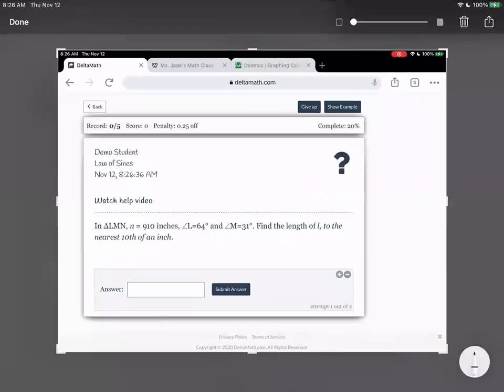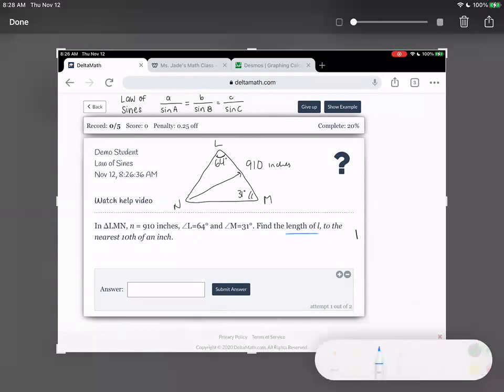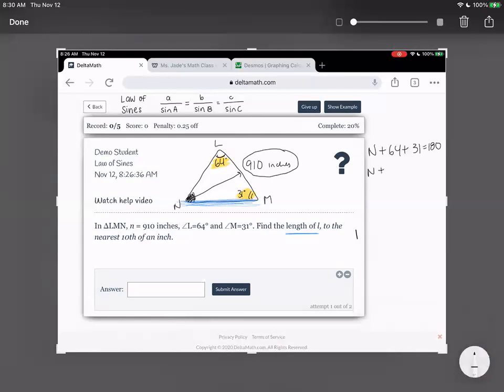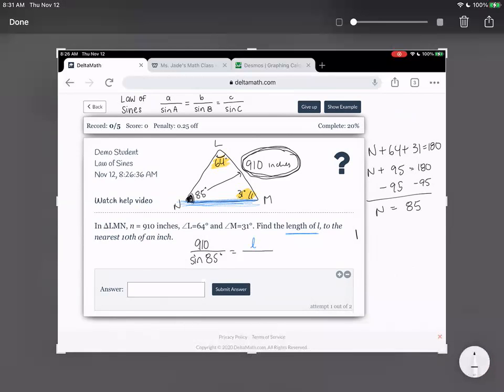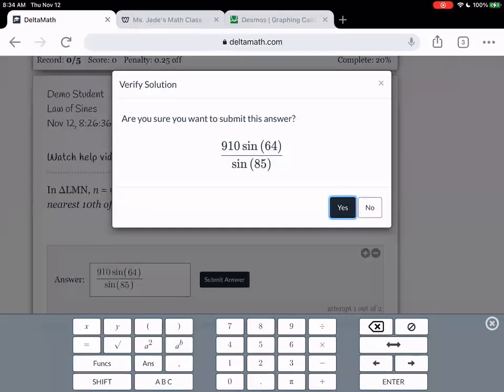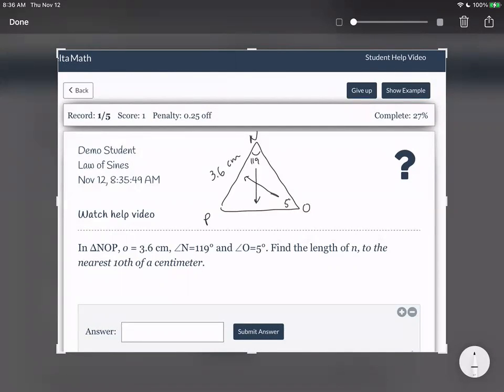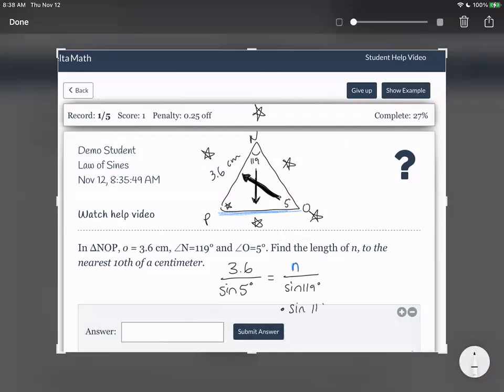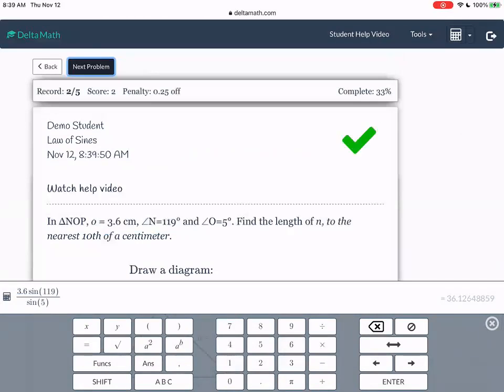Law of Sines